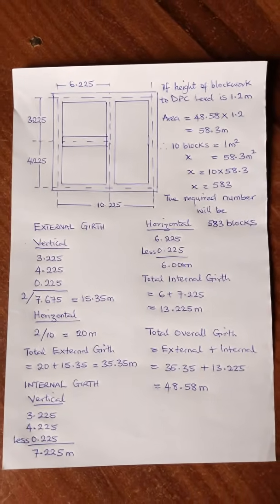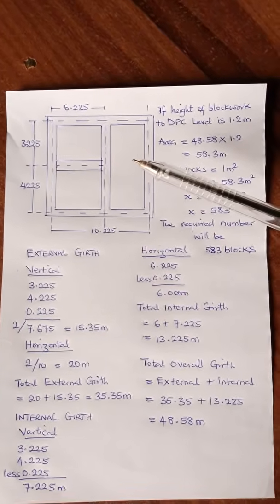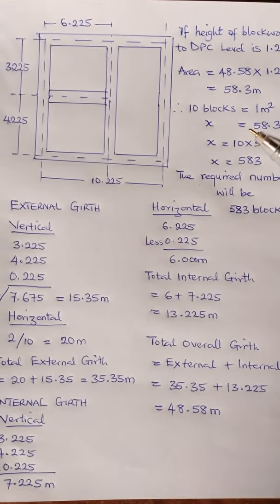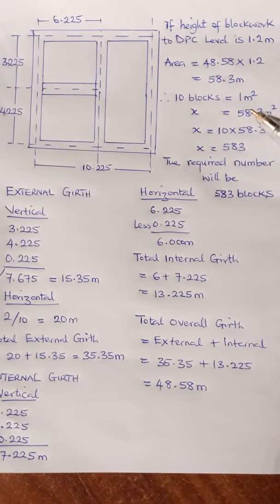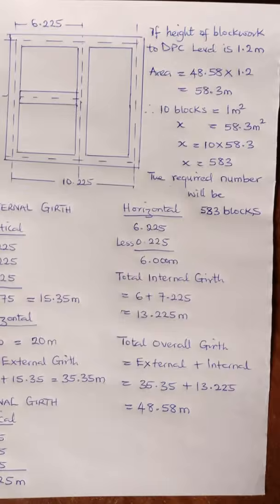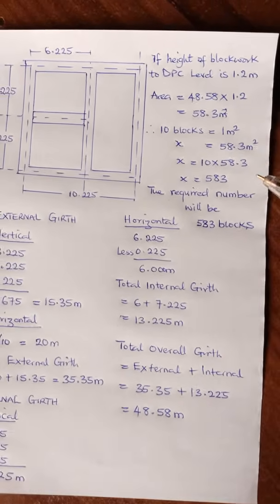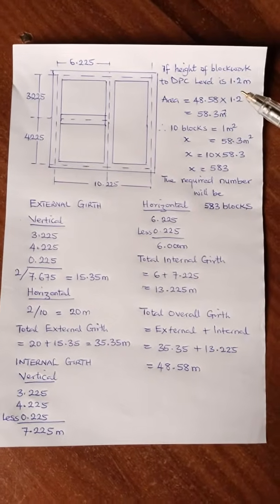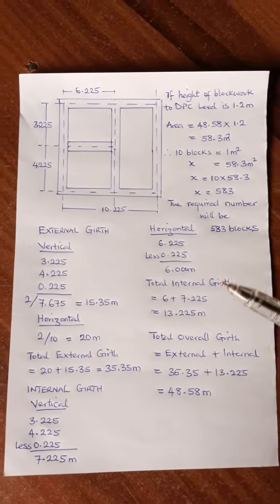How to calculate quantity of blocks for the sub-structural walling